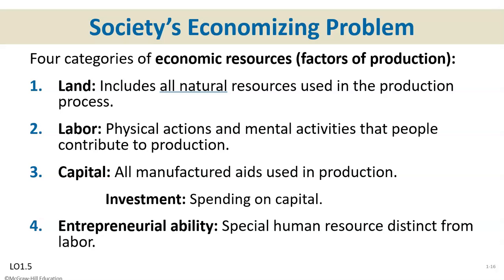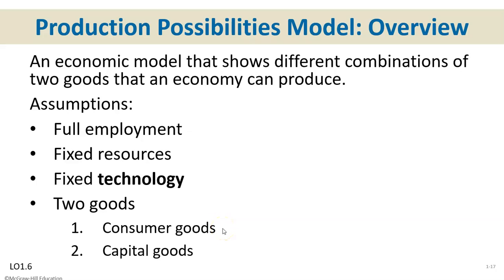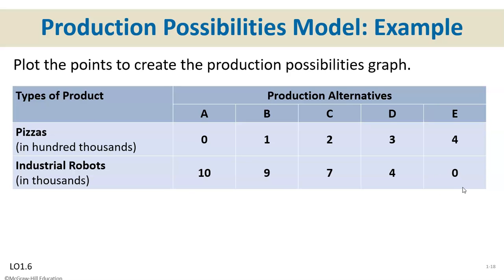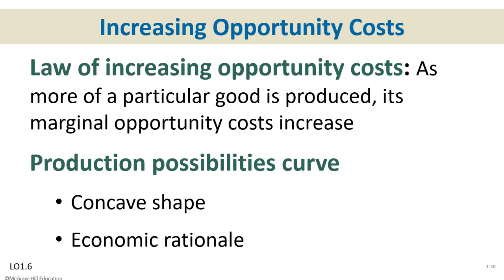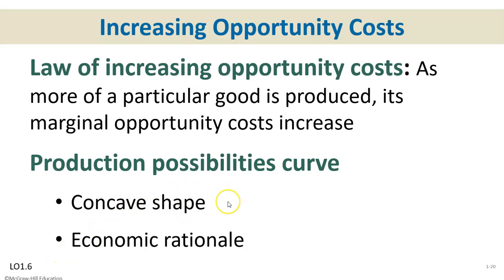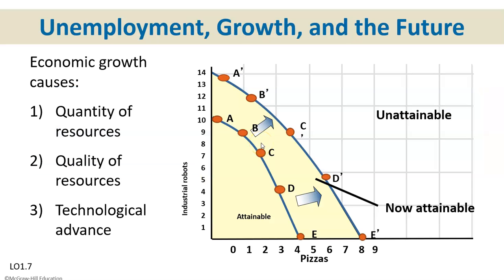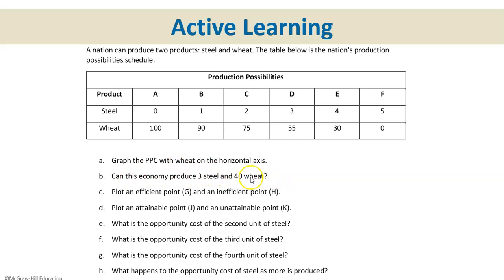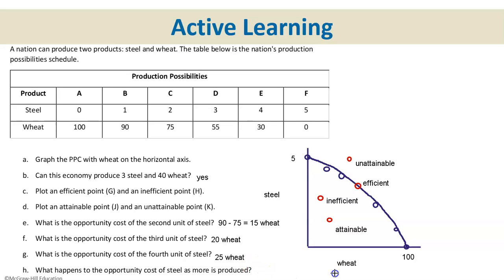01 3 Macro Lecture•Melanie Irwin